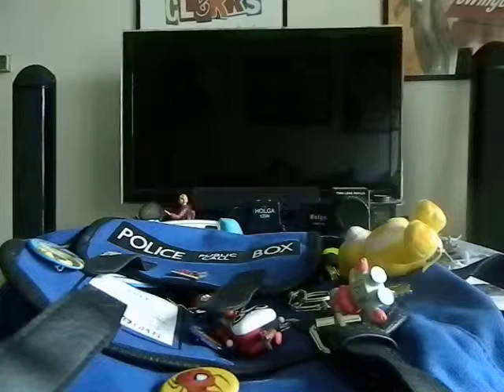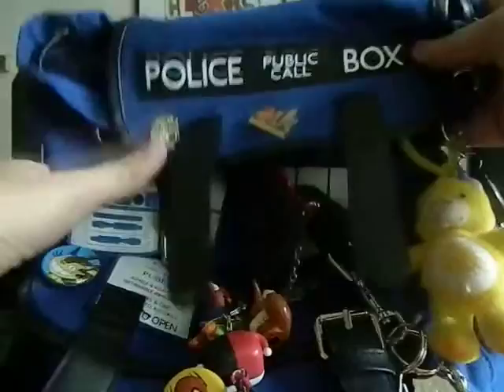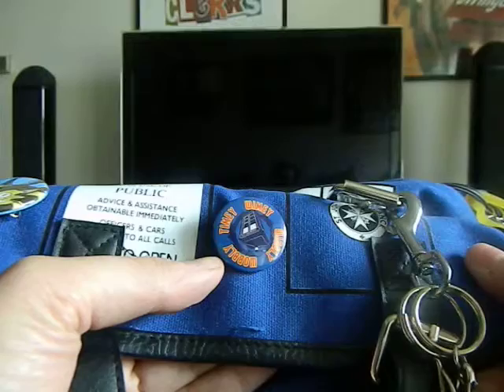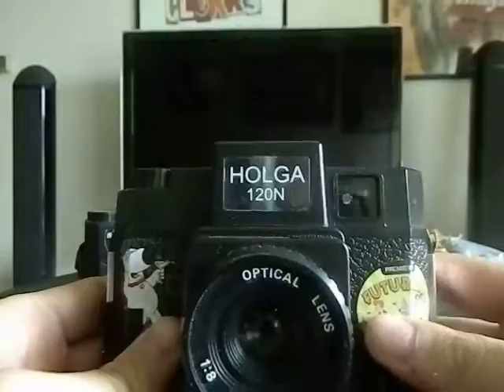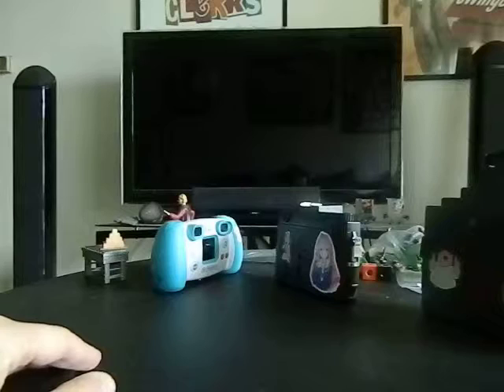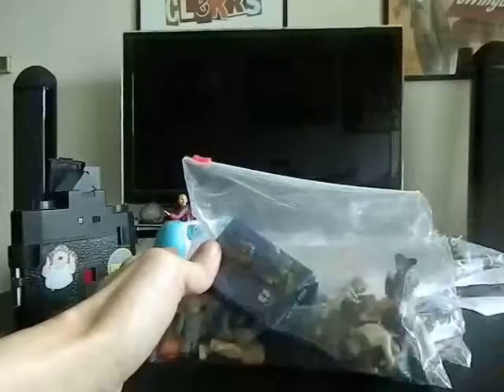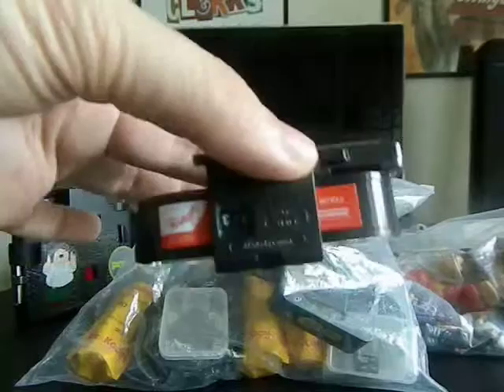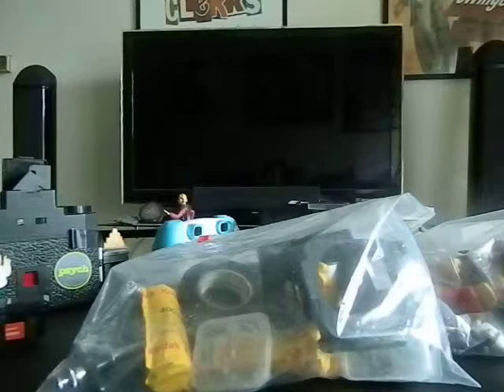bosko's toybox 72- Toy Photography